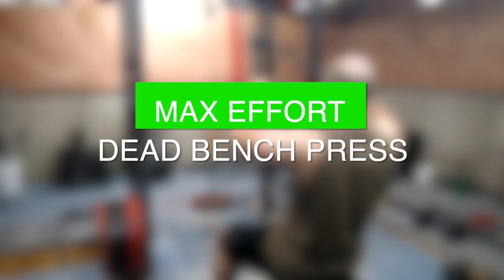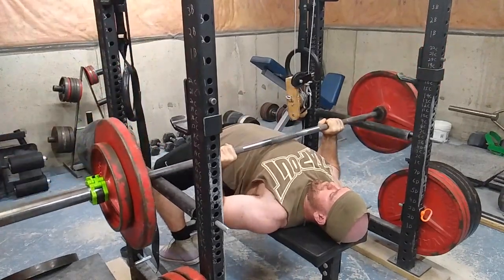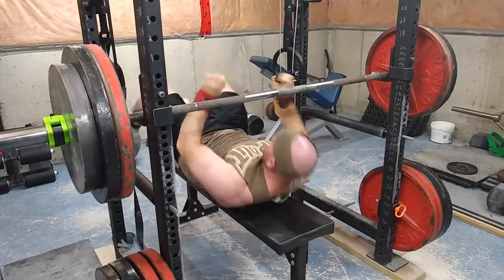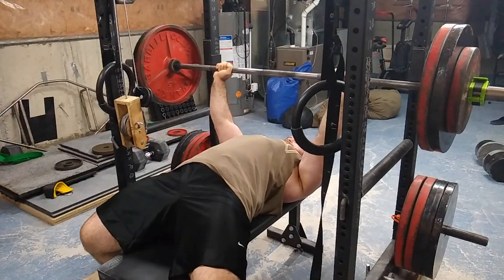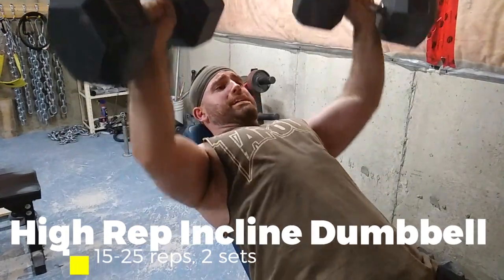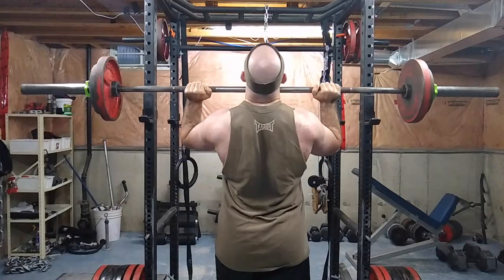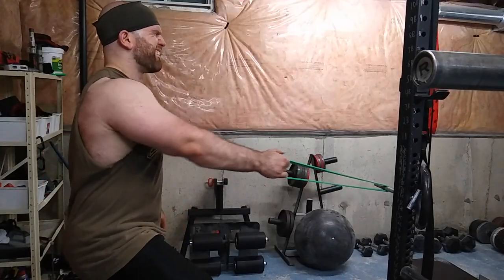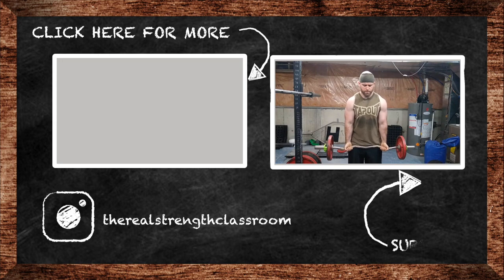Max Effort Bench with Incline Dumbbells (Westside barbell/Conjugate Method)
This is y max effort bench workout. I did incline presses which hit my chest shoulders and triceps. I used dumbbells to accomplish this. This workout will answer the question such as how to get a big chest or how to get big arms or how to get big triceps. How to get a bigger bench press will also be solved in this video. Matt wenning would approve of this workout. This home gym upper body workout was done with home gym equipment in my home gym setup.